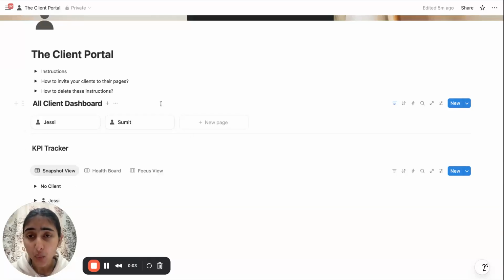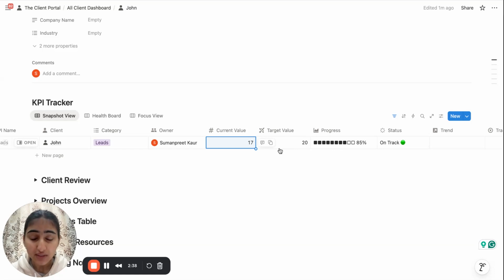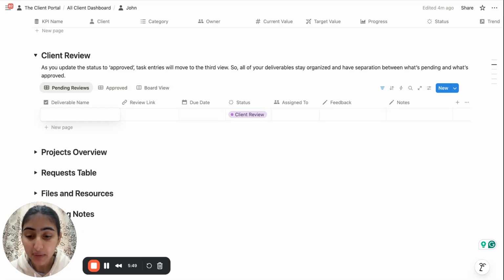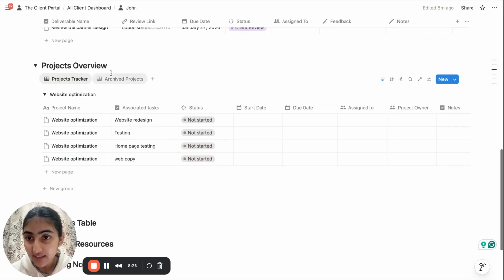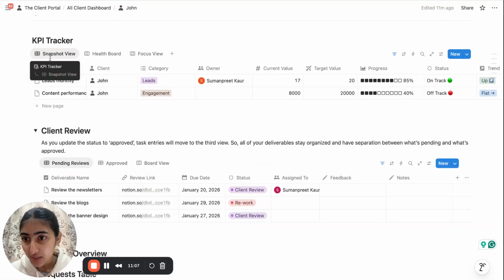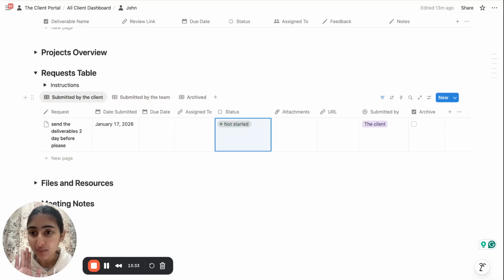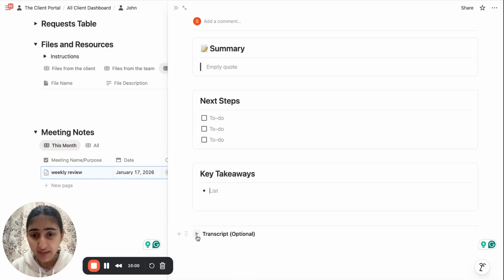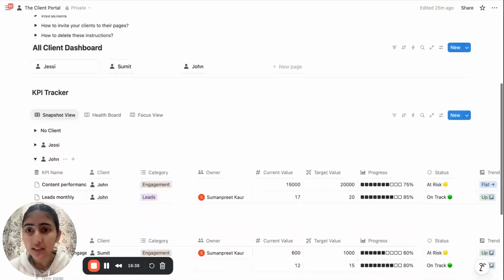How to Build a Client Portal That Actually Scales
Managing clients across emails, DMs, spreadsheets, and multiple tools creates invisible chaos.

In this video, I walk you through a Client Portal system designed to fix that.

The core idea is simple:

One page = one client dashboard.

Instead of chasing updates, files, approvals, and requests, everything lives in one shared space that your client and team can access anytime.

Inside this walkthrough, you’ll see how the Client Portal helps you:

- Track KPIs and progress so clients can see results without constant updates.
- Manage reviews and deliverables with clear approval stages.
- Get full visibility across projects, tasks, and timelines.
- Capture client and team requests without back-and-forth.
- Organize files and resources in one place.
- Document meeting notes, decisions, and next steps.
- View overall client health at a glance without manual check-ins.

This system is built for founders and service providers who want:

- Fewer follow-ups
- Less context switching
- Smoother delivery
- And a more professional client experience

If your current setup feels scattered, this walkthrough will show you how to replace chaos with clarity using one clean, scalable system.

Chapters:

00:0: Intro, The big idea, and Client Portal Home Page

01:16: Client Dashboard Walkthrough

15:51: Centralized KPIs Tracker

17:50: Outro